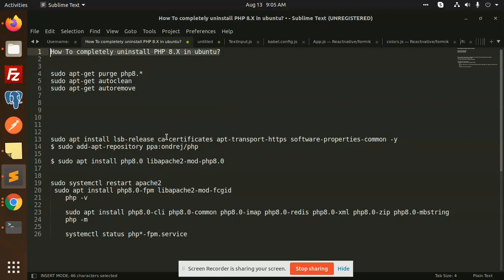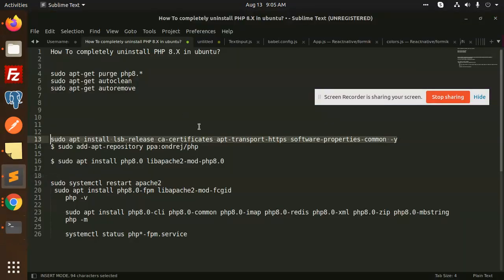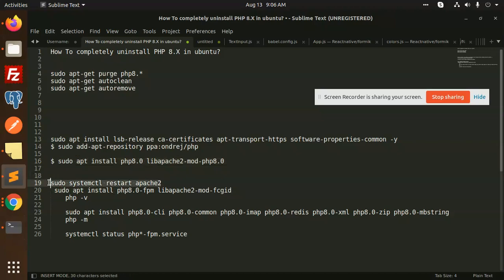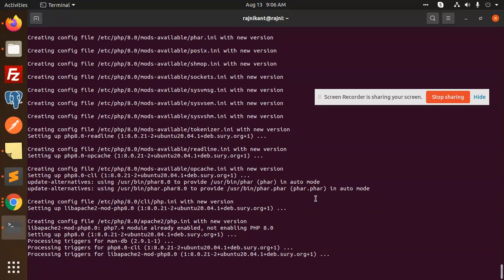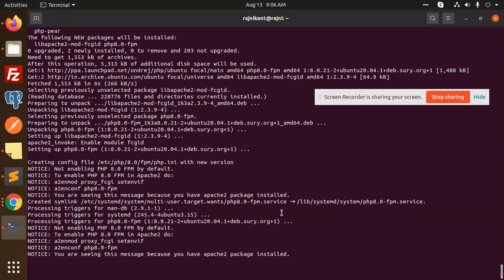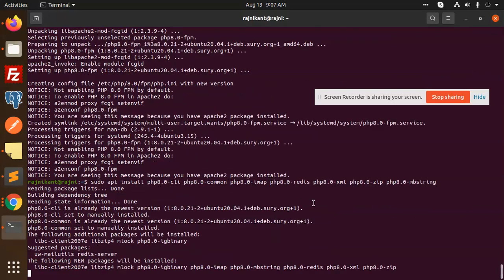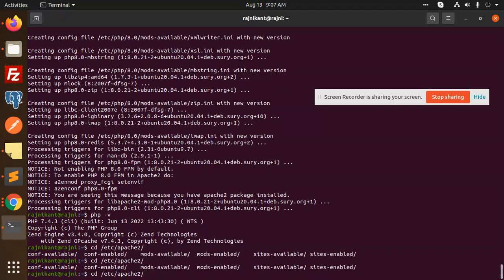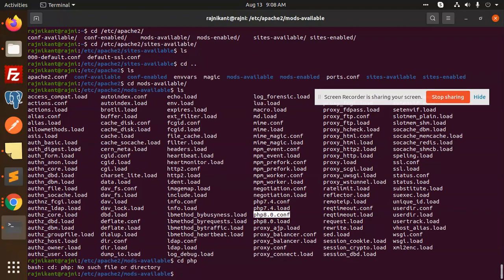How to Install and Configure PHP 8.X from Scratch on Ubuntu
sudo apt install lsb-release ca-certificates apt-transport-https software-properties-common -y
sudo add-apt-repository ppa:ondrej/php
sudo apt install php8.0 libapache2-mod-php8.0
sudo systemctl restart apache2
sudo apt install php8.0-fpm libapache2-mod-fcgid
php -v
sudo apt install php8.0-cli php8.0-common php8.0-imap php8.0-redis php8.0-xml php8.0-zip php8.0-mbstring
php -m
systemctl status php*-fpm.service